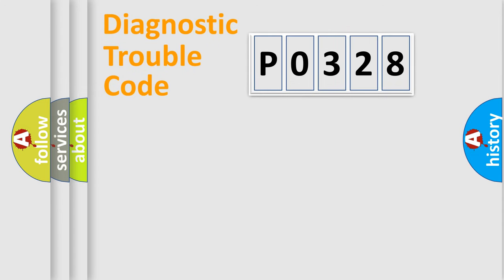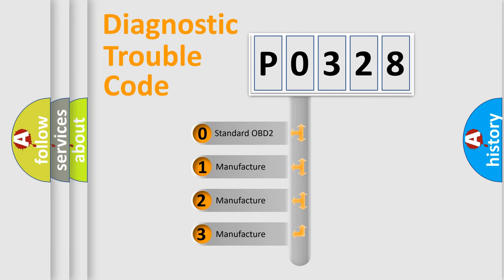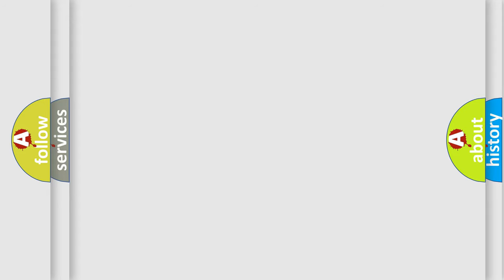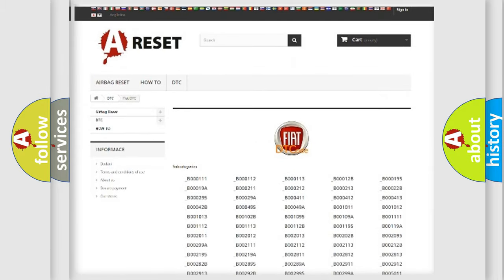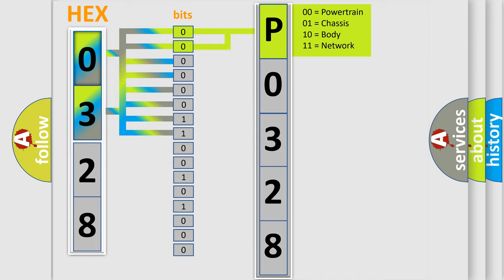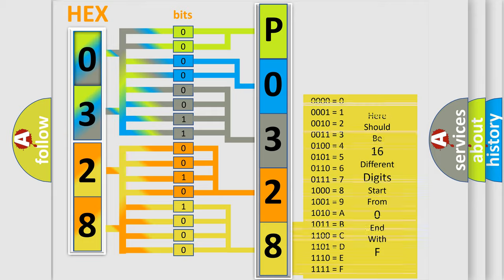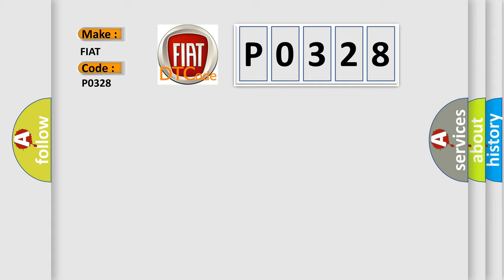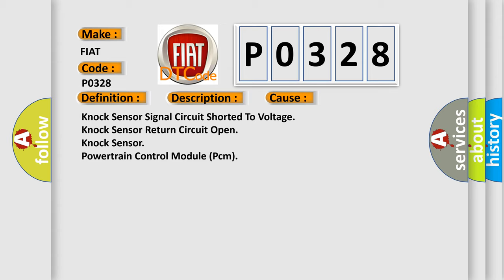DTC Fiat P0328 Short Explanation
Contents:
0:21 Basic DTC analysis according to OBD2 protocol standard.
1:48 Insight into programming
2:58 A diagnostically understandable description of the Diagnostic Trouble Code
3:05 Basic error definition

Make:
FIAT
Code:
P0328
Definition:
Knock Sensor 1 Circuit High
Description:
The Powertrain Control Module (PCM) detects that the Knock Sensor 1 Signal circuit is shorted high.
Cause:
Knock Sensor Signal Circuit Shorted To Voltage
Knock Sensor Return Circuit Open
Knock Sensor